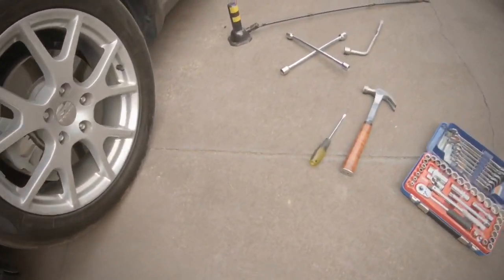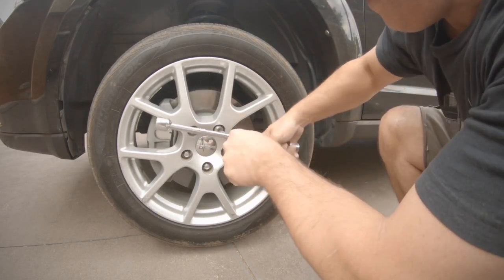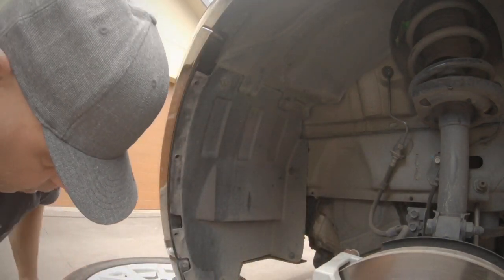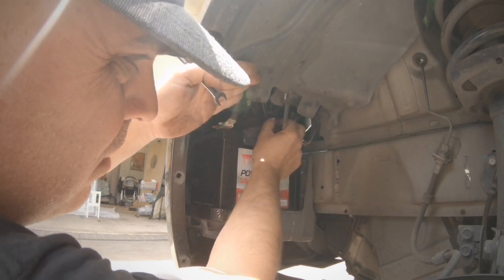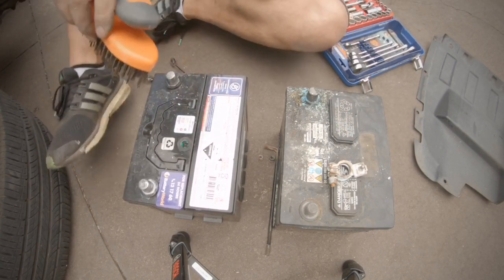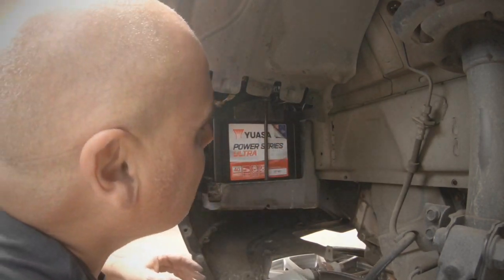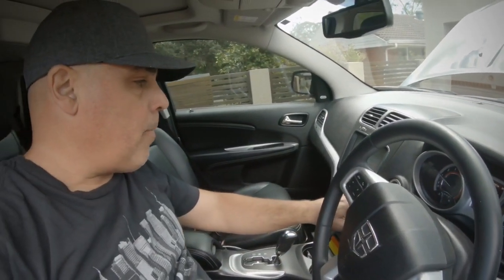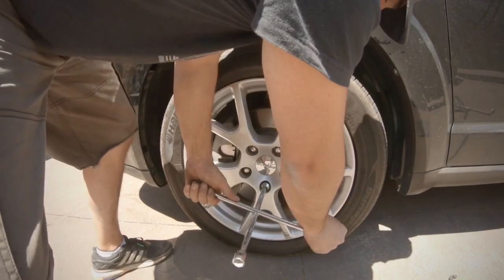FIND and REPLACE Battery in DODGE JOURNEY / FIAT FREEMONT (and most other modern cars)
### + SAFETY ADVICE AFTER OUR CARS ENGINE, BRAKES, LIGHTS AND STEERING TURNED OFF WHILE DRIVING
Safely and easily FIND and REPLACE  your car battery,
Locate the bonnet latch (can be a difficult to find)
How to change a car tyre

This video specifically shows the location of the battery in Dodge Journey / Fiat Freemont but can be applied to most modern cars, with useful safety hacks to make the job easier.